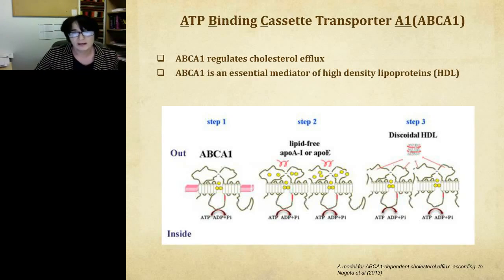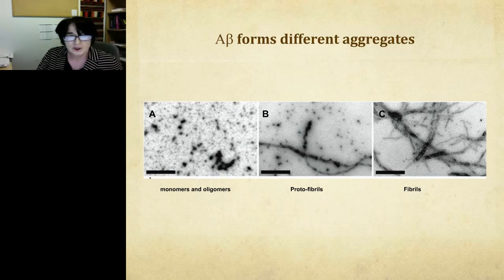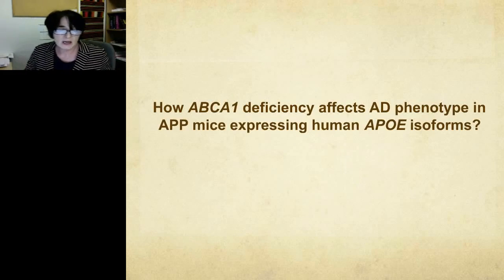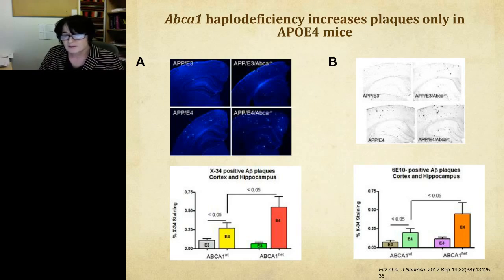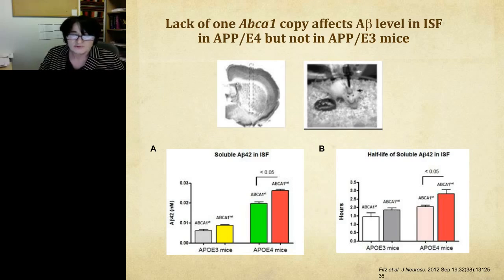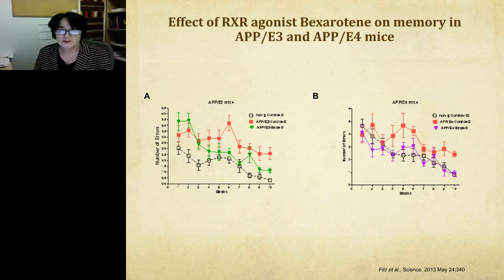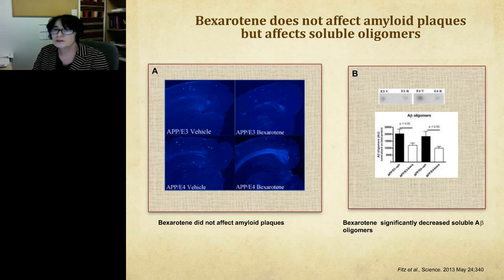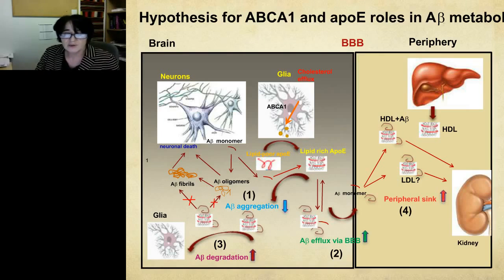Rada Koldamova - ABCA1 and APOE Intertwined roles in Alzheimers disease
ATP-binding cassette transporter A1 (ABCA1) mediates cholesterol efflux to lipid-free apolipoproteins such as apolipoprotein A-I (apoA-I) and apolipoprotein E (apoE). ABCA1 is essential regulator of high density lipoprotein generation (HDL) a role that defines its significance for cardiovascular disease. ABCA1 and APOE are transcriptionally regulated by Liver X Receptors (LXR) and Retinoic X Receptors (RXR).
The inheritance of 4 allele of APOE is the major genetic risk factor for late-onset Alzheimers disease (AD). Patients carrying APOE4 allele, compared to those with the other two isoforms, have more amyloid plaques a finding replicated in human Amyloid precursor protein (APP) transgenic mice. Recent data suggest that ABCA1 via its control over apoE lipidation may have a role in AD. Studies from our and other groups have demonstrated that lack of ABCA1 increases amyloid deposition and cognitive decline in different AD model mice accompanied by significant decrease in the levels of apoE and apoA-I. In contrast, treatment with LXR or RXR ligands increases ABCA1 and apoE levels and significantly ameliorates amyloid pathology. In a recent study using APP mice we demonstrated that ABCA1 haplo deficiency had a differential effect on the phenotype of APOE3 or APOE4 expressing mice. The lack of one copy of Abca1 significantly aggravated memory deficits, Aβ plaques and Aβ clearance in APP/APOE4 but not in APP/APOE3 mice. Interestingly, we found a correlation between HDL in plasma and amyloid load in brain, suggesting a causative connection between peripheral lipoproteins and Aβ load in the CNS.
In conclusion, these studies demonstrate that future therapies targeting ABCA1 and APOE expression such as LXR/RXR agonists could have a favorable effect on the outcome in AD patients including APO4 carriers.